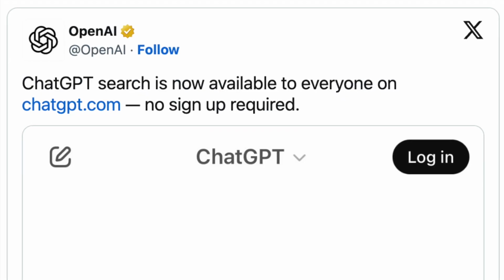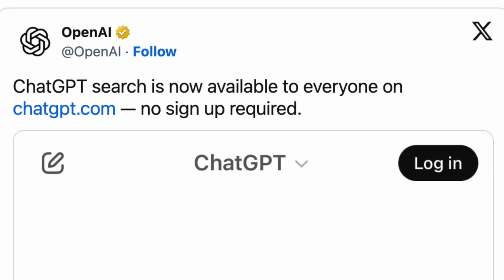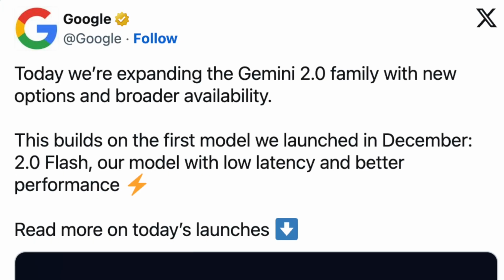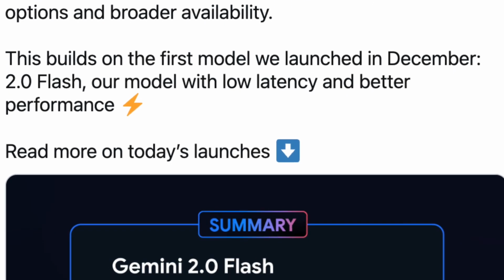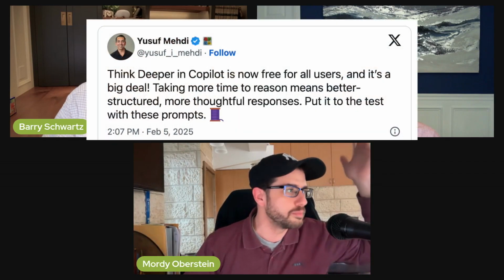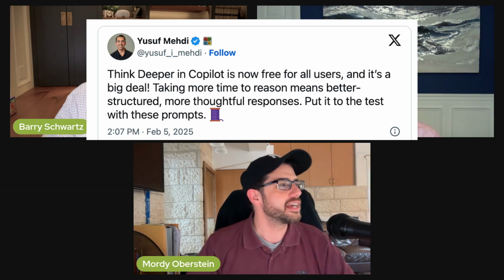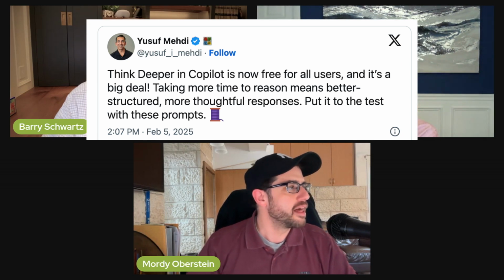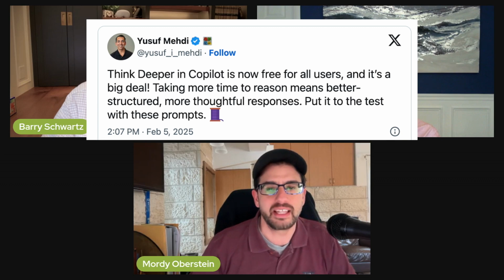It’s New 2/6: Google Ads Navigational Experience, Recipe Fluff, Originality & ChatGPT Search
Today we covered the new Google Ads update where it will show fewer ads that offer a poor user navigational experience.  Google’s updated quality raters guidelines talks about having to scroll to much for recipes.  Google’s Gary Illyes said originality is important for this coming year.  Also, don’t change your lastmod date just for copyright date changes.  ChatGPT Search no longer requires a login, and Google launched Gemini 2.0 to all and Microsoft Think Deeper is out to all.

0:00 - Introduction
0:52 - Google Ads user navigational experience update
3:59 - Google on recipe blog scrolling fluff
5:46 - Google says originality is important
8:03 - Google on when not to change the lastmod date
9:03 - ChatGPT Search, Gemini 2.0 and Copilot Think Deeper
10:36 - Conclusion

A daily recap video summarizing a few of the top search marketing headlines covered at the Search Engine Roundtable.

This recap is called It's New - A quick, daily dose of the latest in SEO with Anu Adegbola of Search Engine Land and Mordy Oberstein of Unify Brand Marketing with Greg Finn of Cypress North (and Marketing O’Clock) and Barry Schwartz.